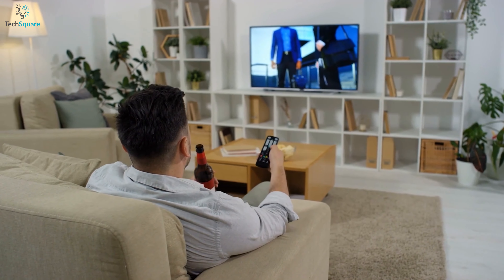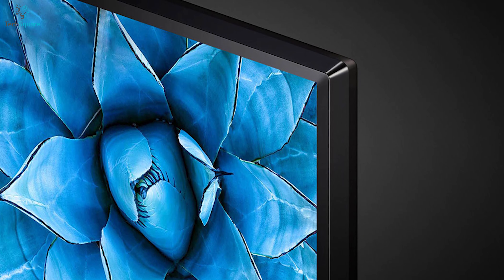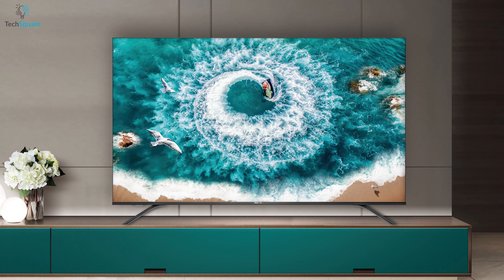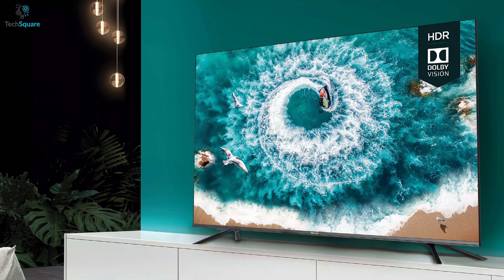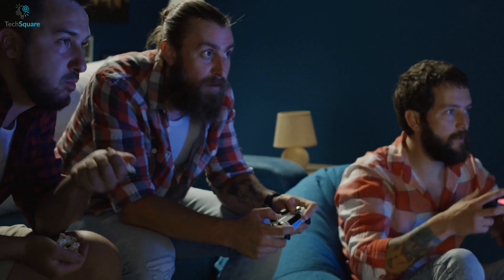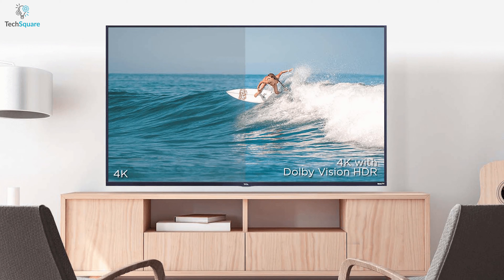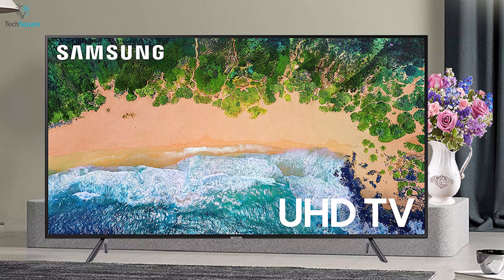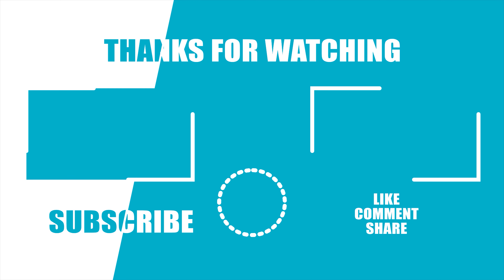Top 5 Best Budget 4K TV You Can Buy Now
Are you looking for a Budget 4K TV for the home? In this video we are talking about the top 5 Best Budget 4K TV You can Buy

Top 5 Best Budget 4K TV List (Affiliate Link)

0:00 -  Intro

0:42 - 5. LG UN7300 Series
Amazon US
Amazon International

2:25 - 4. Hisense H8 SERIES
Amazon US
Amazon International

3:59 - 3. Vizio M-Series Quantum
Amazon US
Amazon International

5:30 - 2. TCL 5-Series
Amazon US
Amazon International

7:02 - 1. Samsung NU7100 Series 7
Amazon US
Amazon International
Videos you may like:
Follow us for updates:
Intro and Animation Credit:
Demon - JVNA
Keep It 98 Plus 2 - RAGE